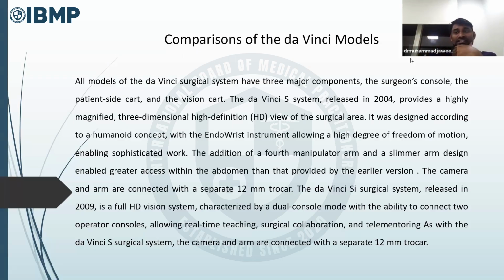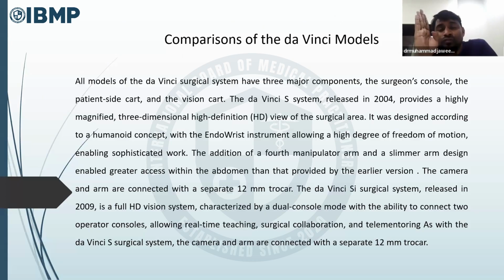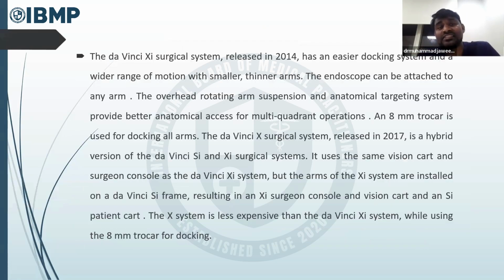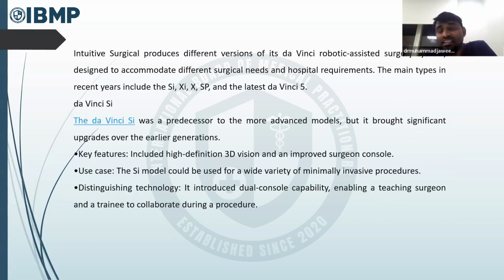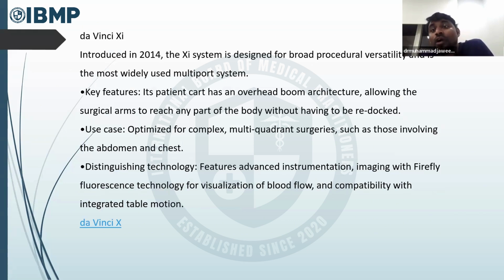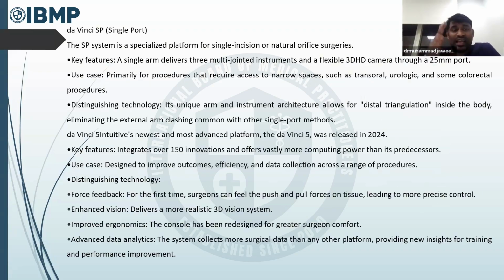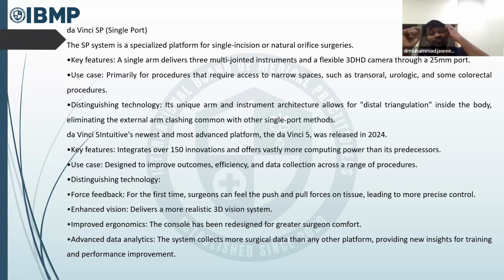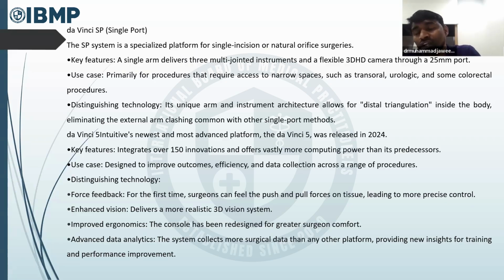Fellowship in Robotic Surgery | Demo Class | IBMP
Welcome to IBMP! 🎓
This video is a demo class for the Fellowship in Robotic Surgery, designed for surgeons and healthcare professionals who wish to upgrade their skills in advanced robotic-assisted surgical techniques and technologies.

👉 Fellowship Highlights:

Comprehensive training in robotic surgical systems
Real-world case studies and demonstrations
Learn from expert global faculty
100% online, flexible learning format